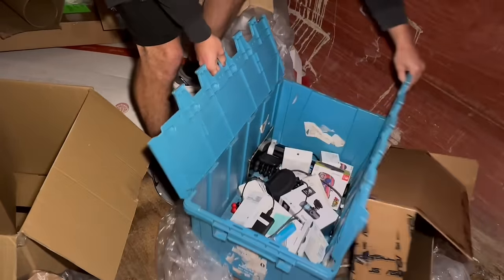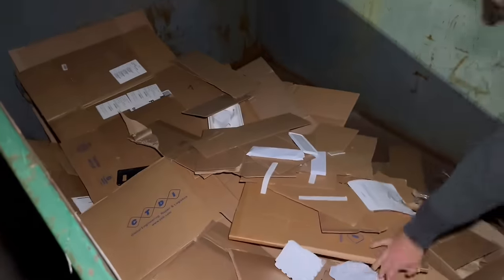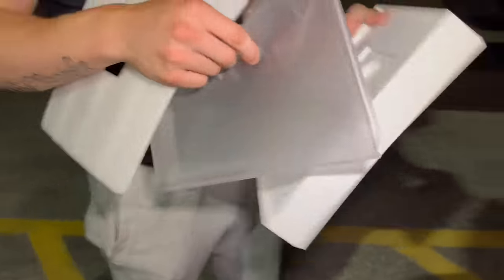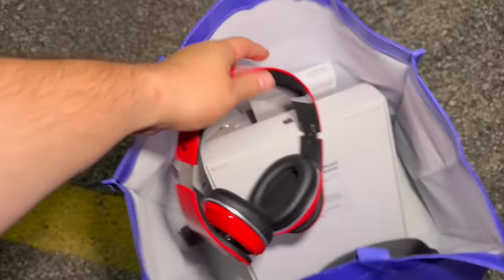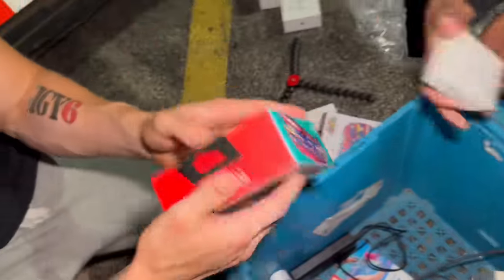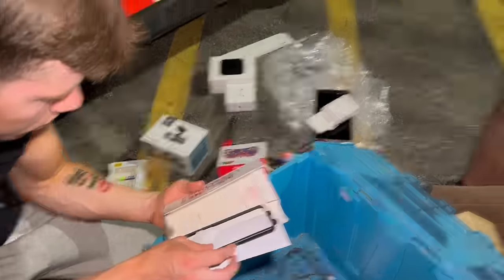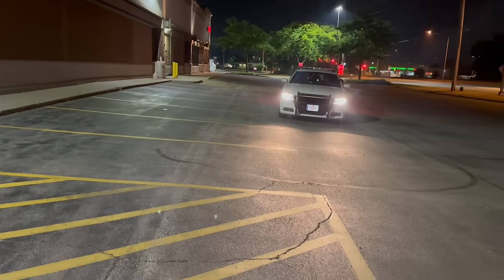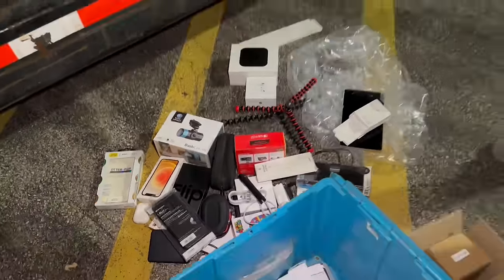DUMPSTER DIVING AT BEST BUY GONE WRONG!! CAUGHT BY POLICE!!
POLICE CAUGHT US DUMPSTER DIVING BEST BUY!!